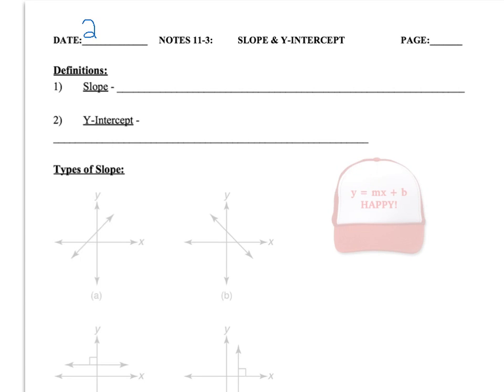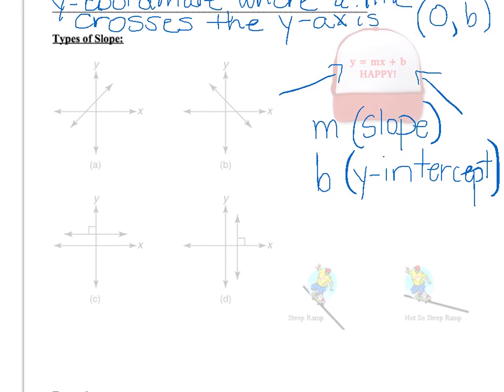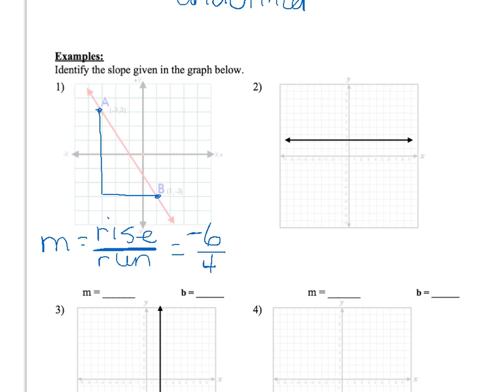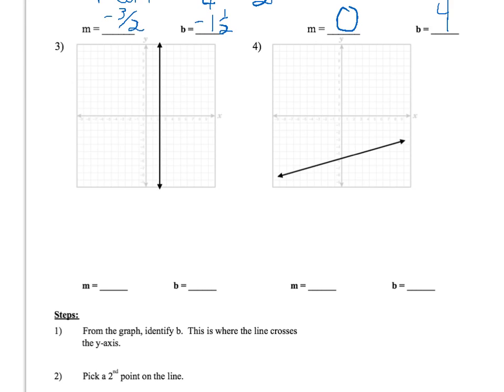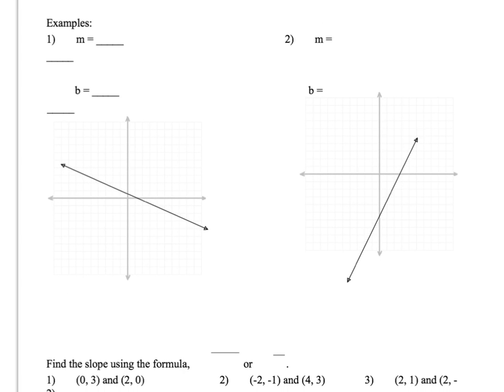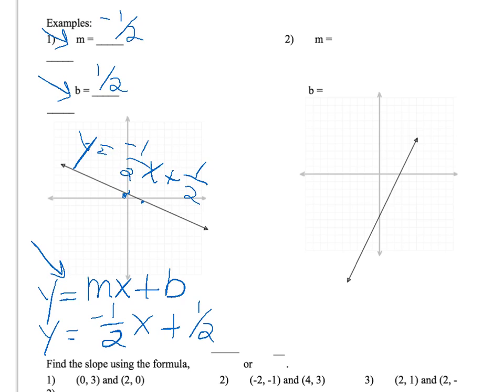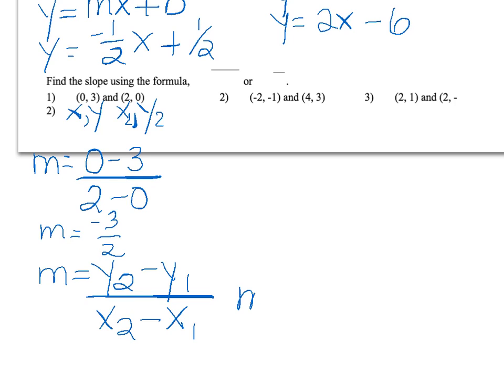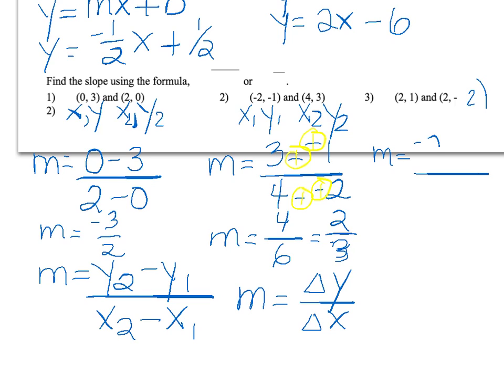Made with Explain Everything